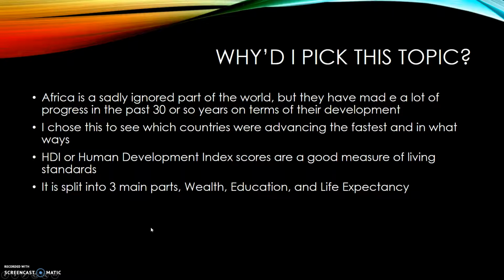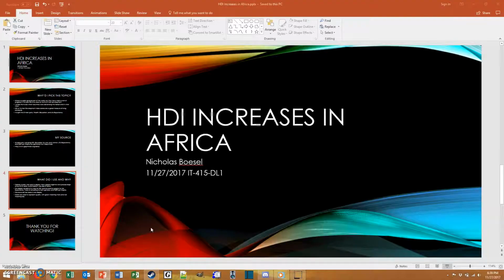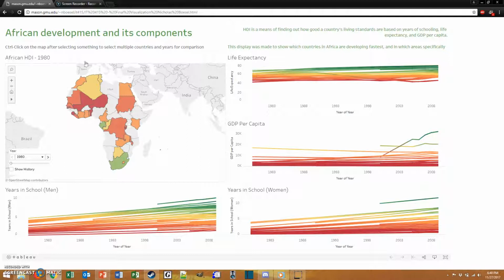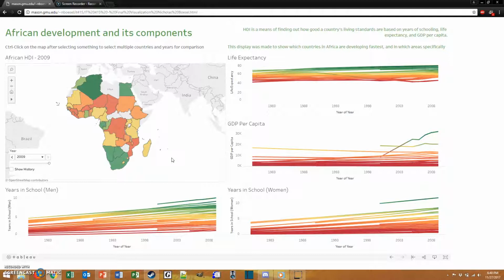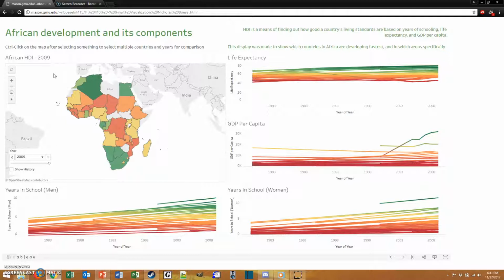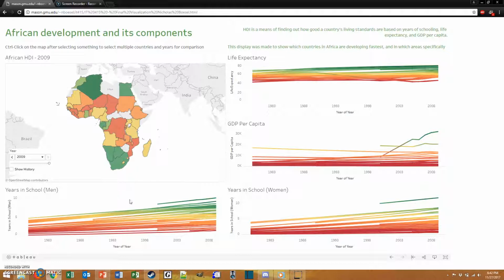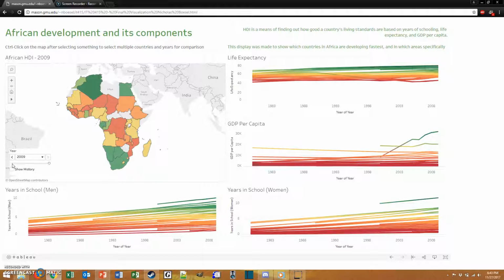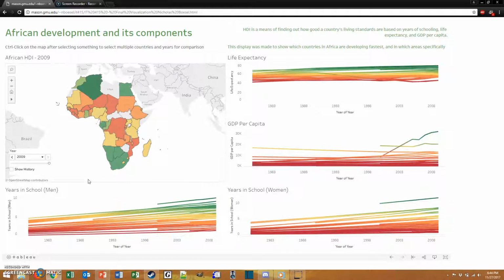IT 415 Final Visualization - HDI Increase in Africa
Final project for IT 415-DL1 Fall 2017 George Mason University